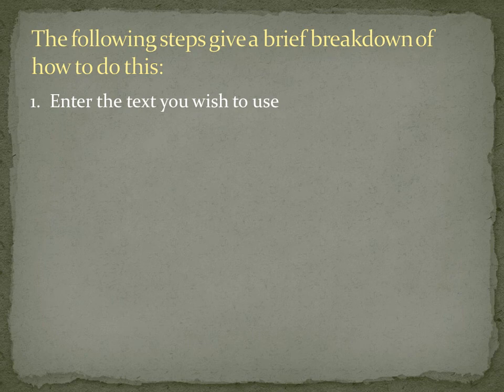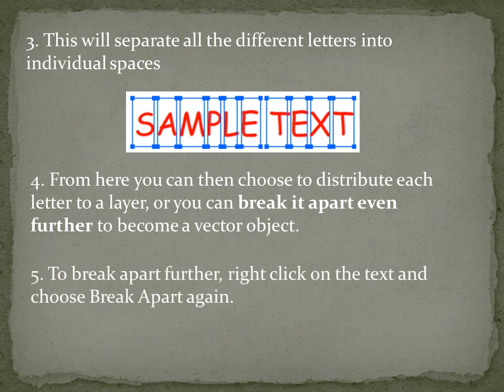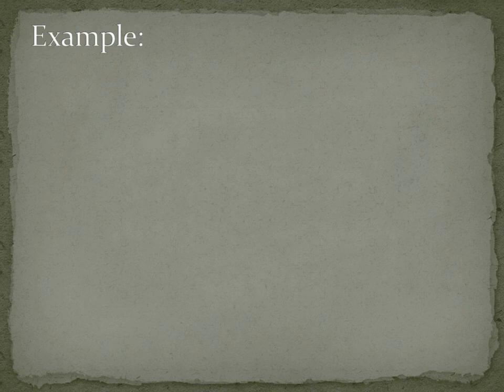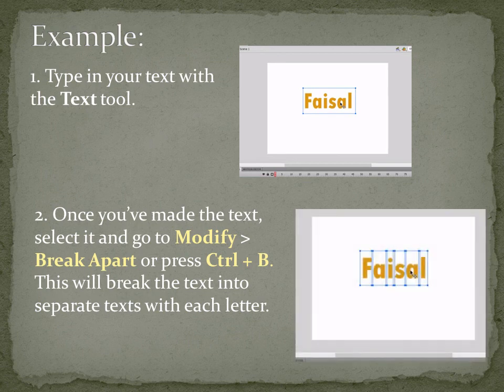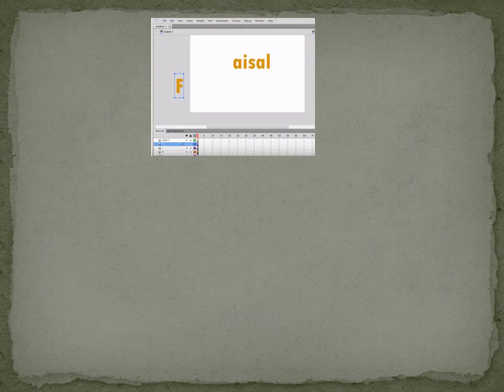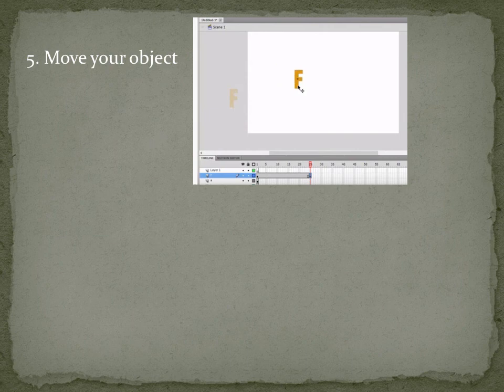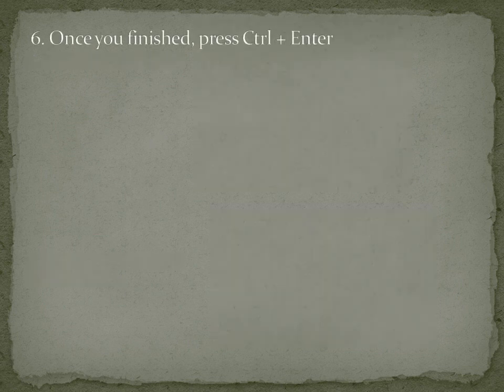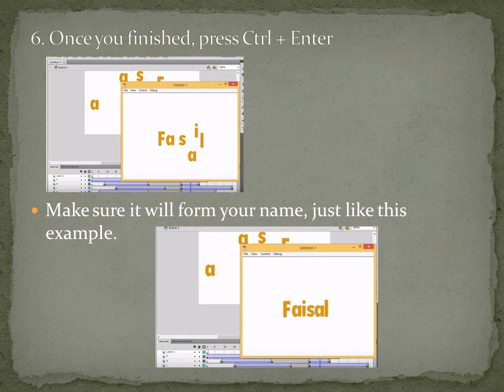Week 13 Grade 9 Computer Breaking Apart